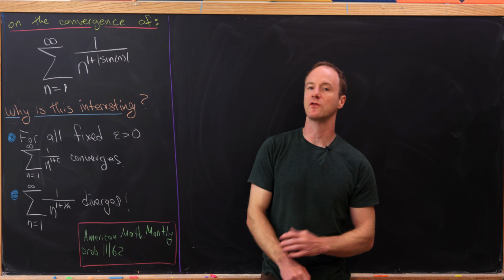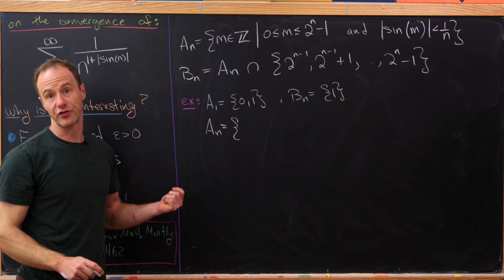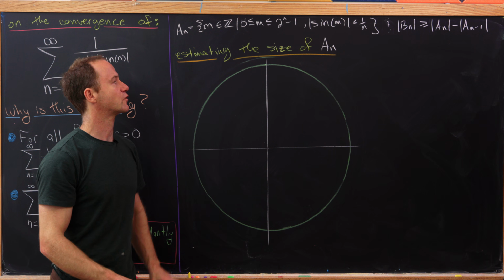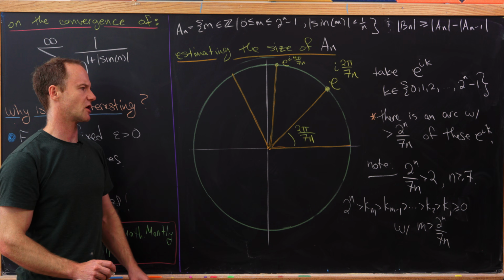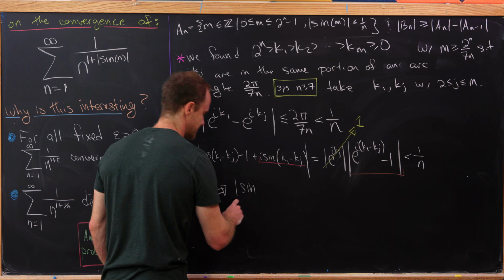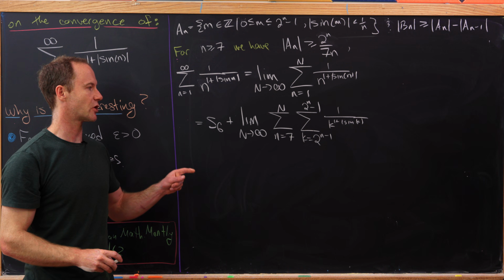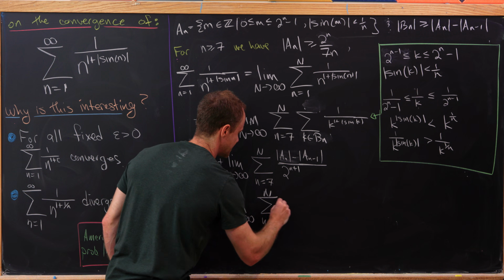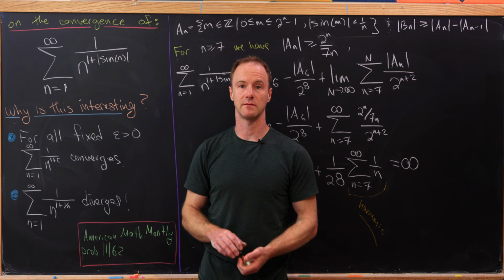A periodically perturbed harmonic series... does it converge???